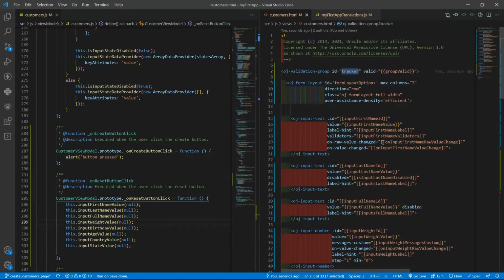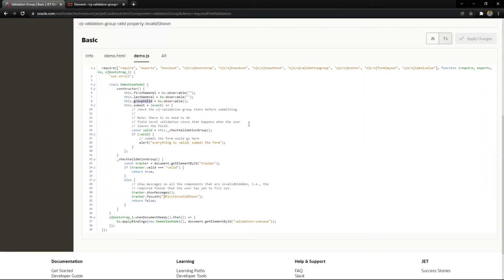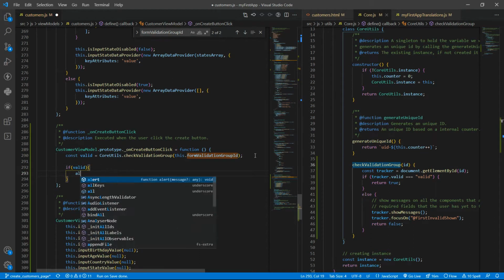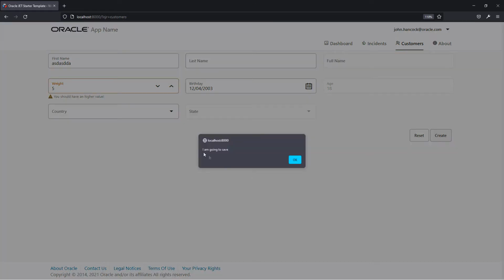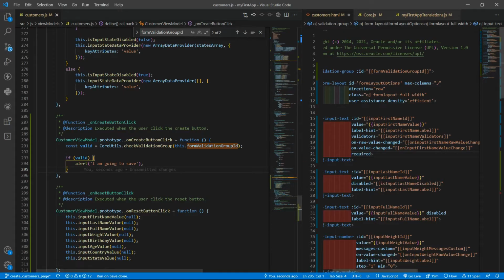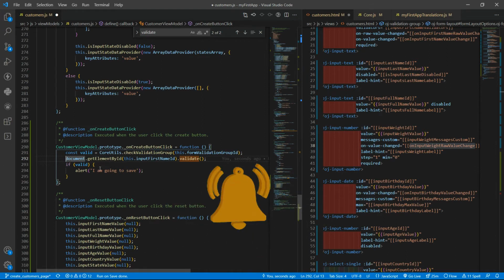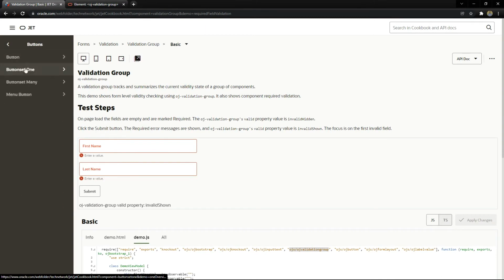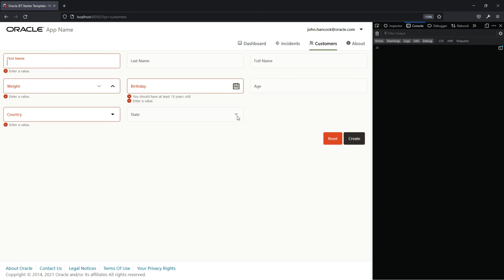Oracle JET (v11) - Lesson 2 - Part 12 - Create a Form with OJET Inputs (oj-validation-group)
This lesson helps you to create your first form using Oracle JET.